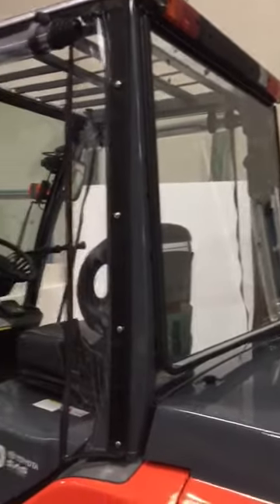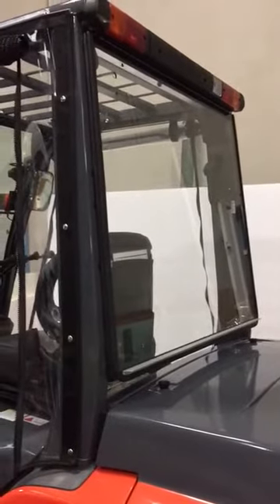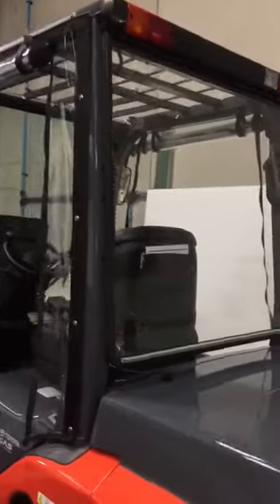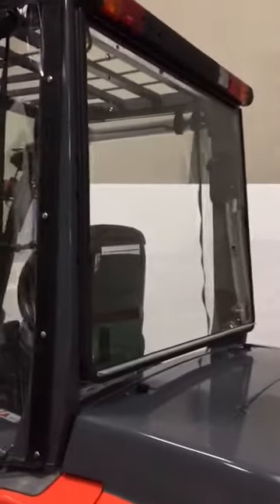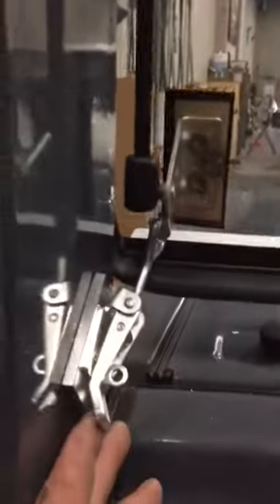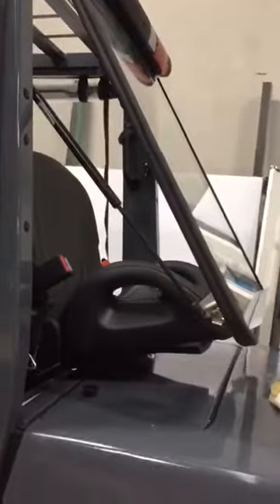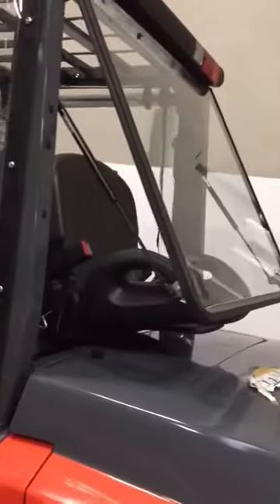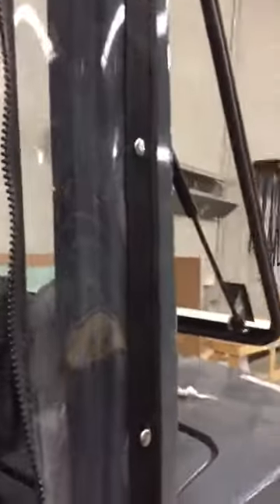Working of Forklift Windscreen and its benefits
Here we have a typical forklift we've fitted a rear customised rear screen to keep the weather out from the driver.

The main difference between this window and other windows it actually hinges which allows the rear seat to pass through the aperture. When the driver or the operator needs to service the machine which is normally everyday so quite simple to unlock the windows.

Simple look here unlock to the side and here allows the window to freely lift up and take support of forks. You can see now and windows hinged up at about a 30-degree angle which allows the seat and the bonnet is lifted to get to the motor.

It allows the seat to pass through the aperture and freely we're hitting the rear window which has always been a problem. There we have it fully adjustable rear window simply close us back down and locks in the position with a lock set with the delegation simple as.

Once the windows often positions very sturdy and strong. The wiper motor hasn't been fitted yet to this rear window. We have hold up here and then we know which will allow wiper motor and wiper kick to be fitted to the rear window as well there.

We have it all down has a see running right across the supposed pillars leading up if it's not we enter the light system so it's totally waterproof keeping weather out from the driver.